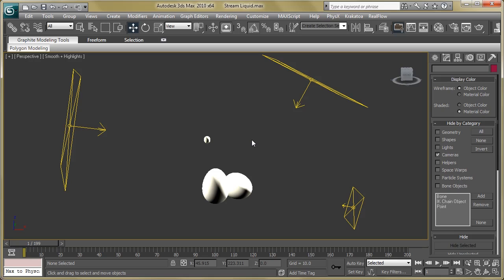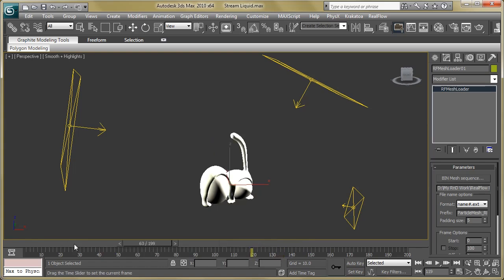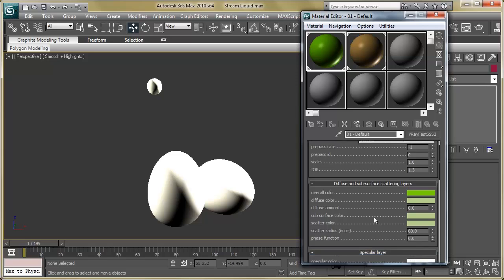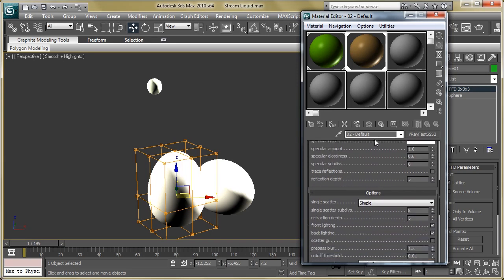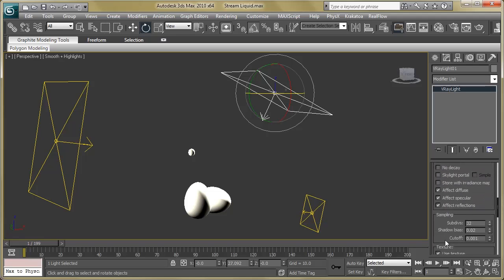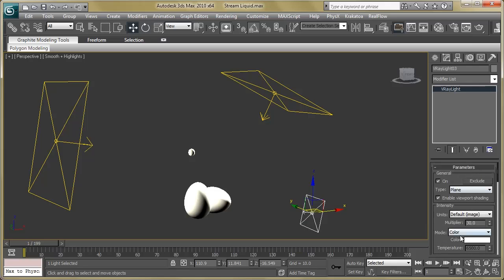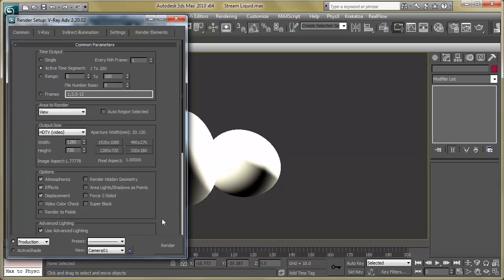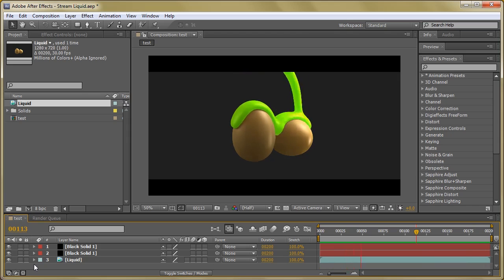RealFlow & 3ds Max Tutorial: Create flowing liquids, Part 4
This video by Vikrant Dalal came with his tutorial in issue 189 of 3D World magazine.